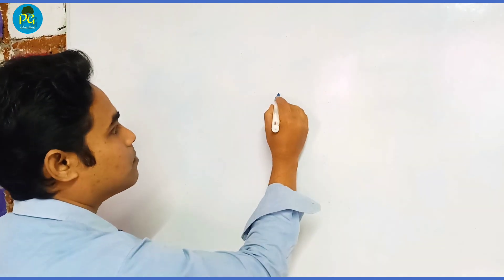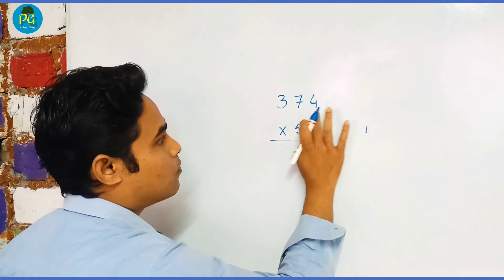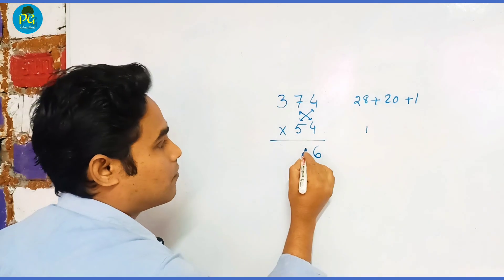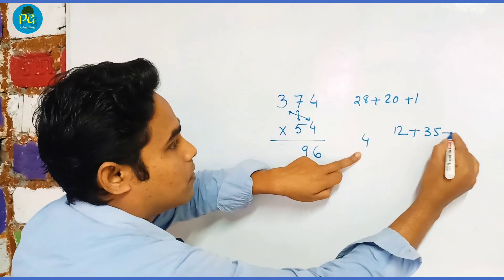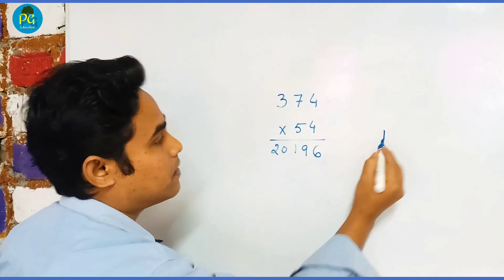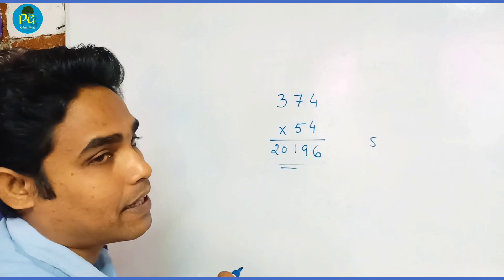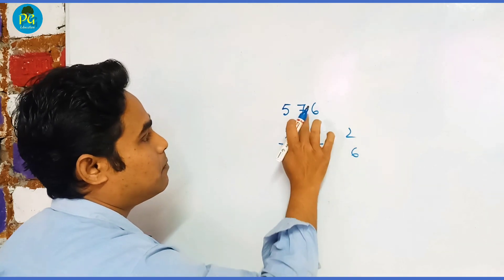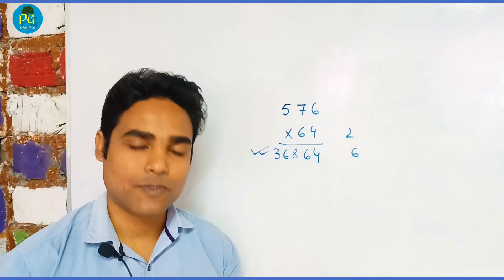Multiply any 3 digit number by any 2 digit number in a single line